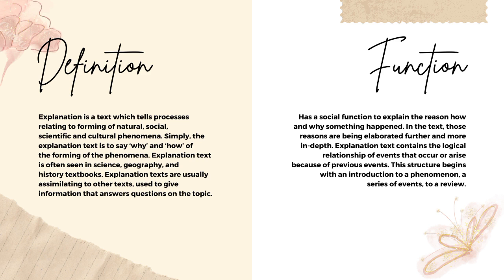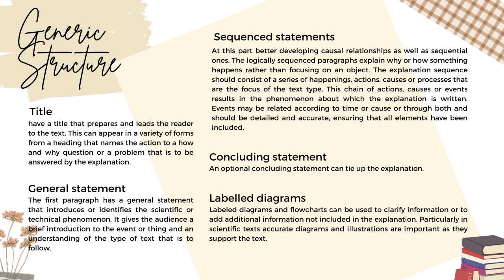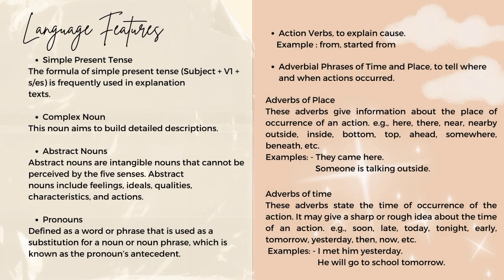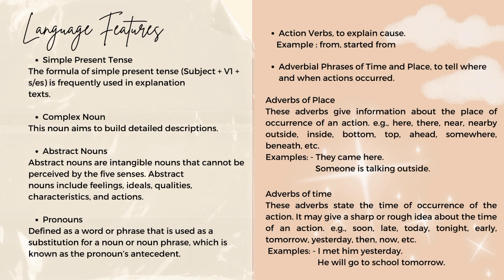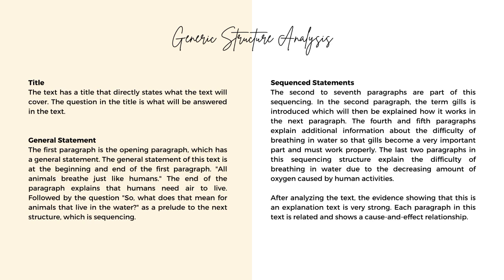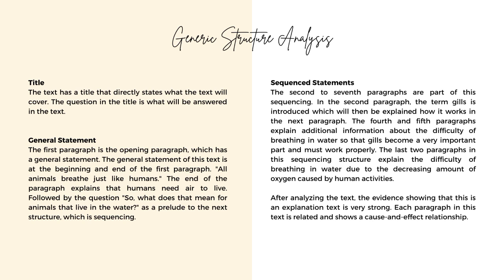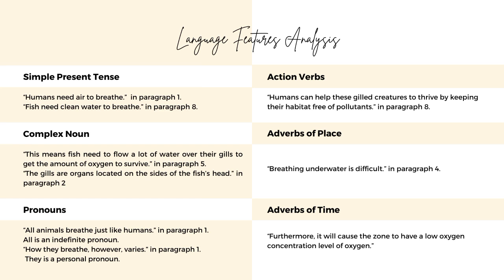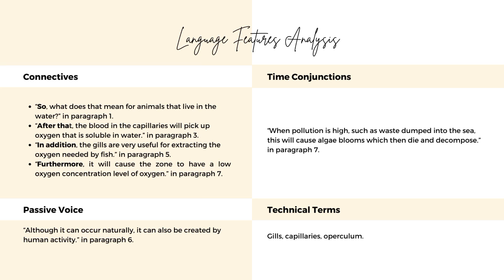Explanation Text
Group members:
1. Ardelia Shafa F (02)
2. Frestya Agres (09)
3. Nabila Fathia R (20)
4. Rifadilla Hidayah N (29)

XII Science 5 - SMA Negeri 3 Bandung